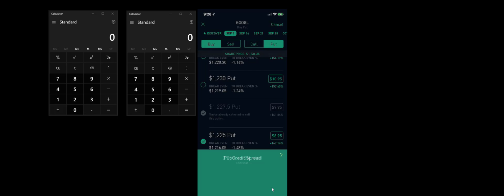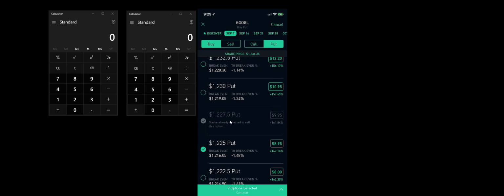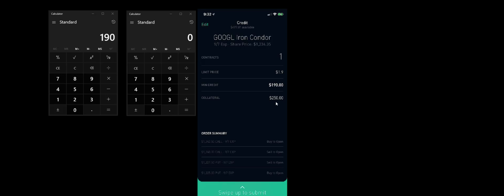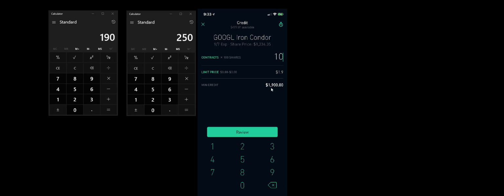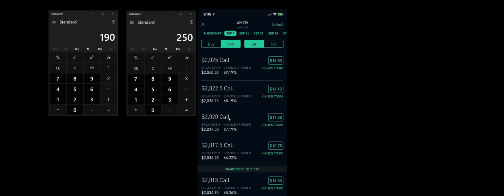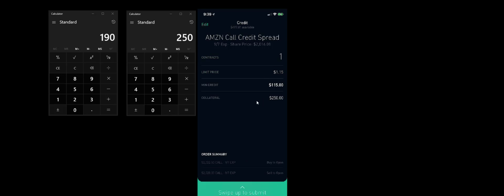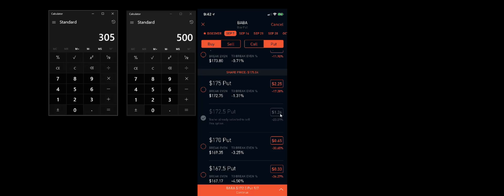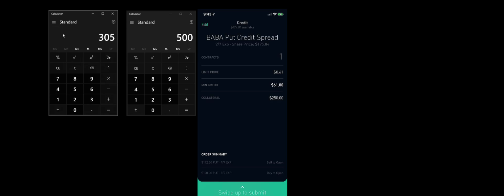How to make consistent income every Week trading Options in RobinHood MUST SEE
Join Robinhood and get  a stock like Apple, Ford, or Sprint for free.

start trading options for free today

I have more tutorials on my channel.